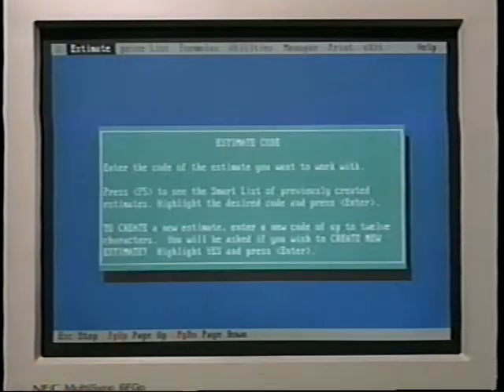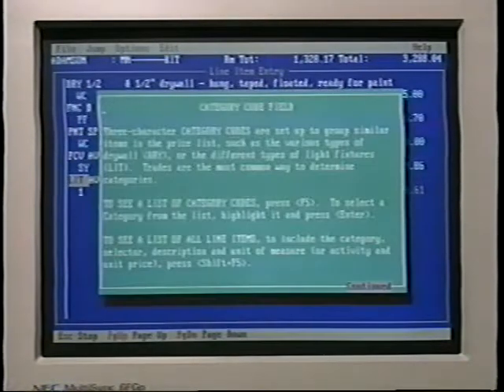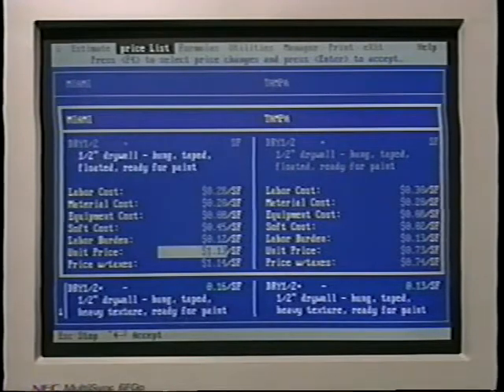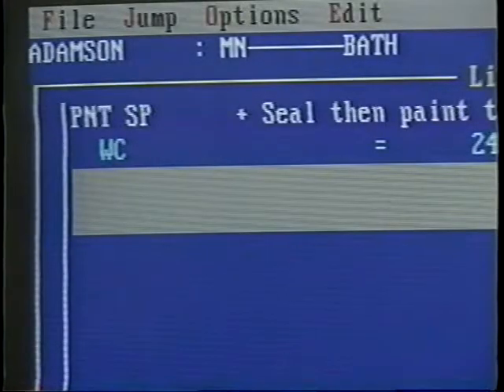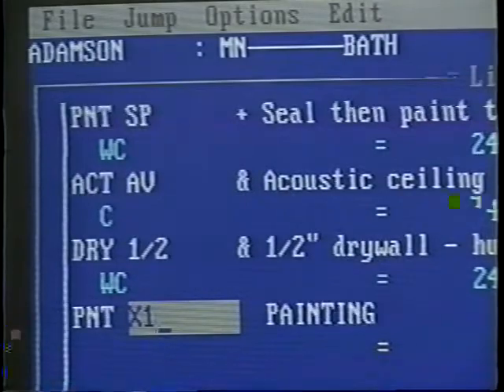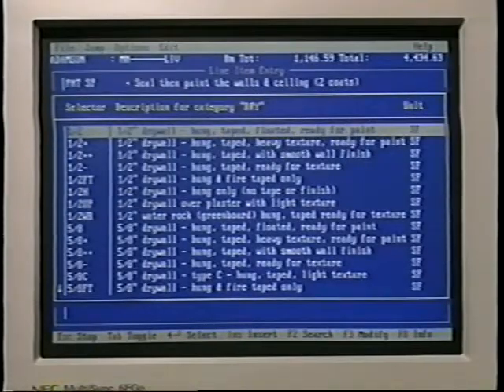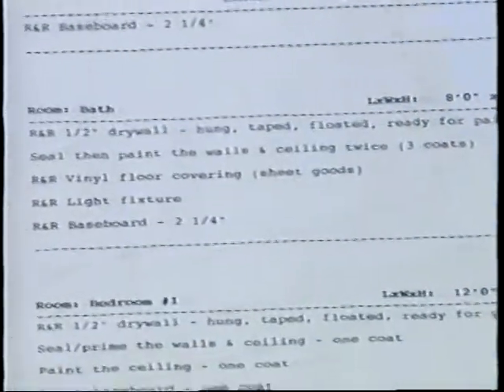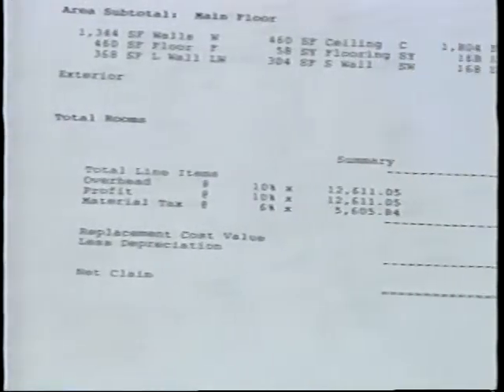1994 Xactimate Video Demonstration Jim Kowalski Clips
Excerpt clips of Jim Kowalski's interview from a 1994 Video Demonstration that Xactware created for Xactimate.